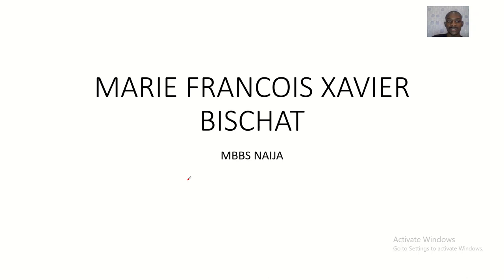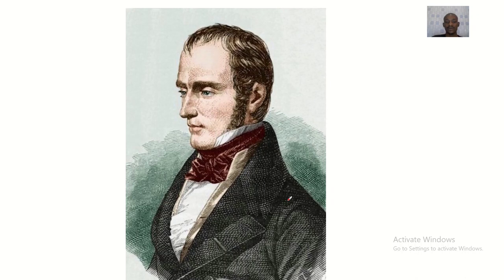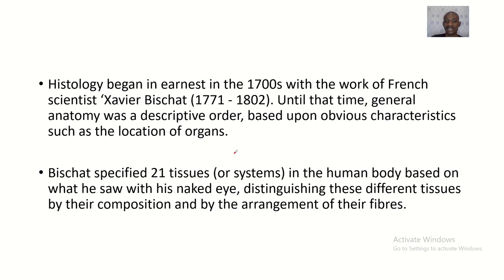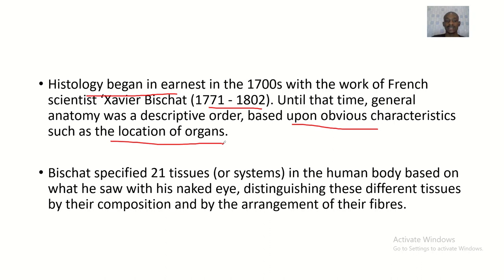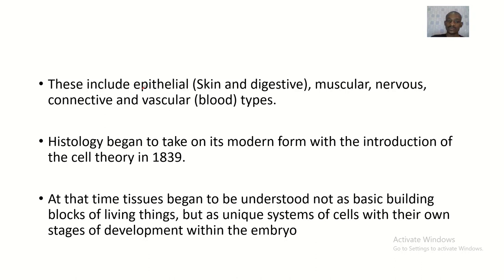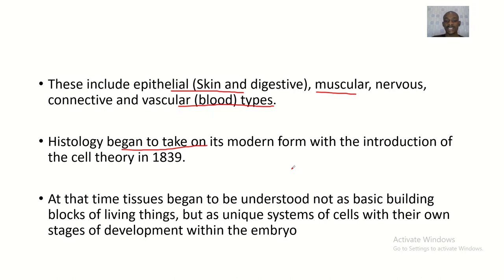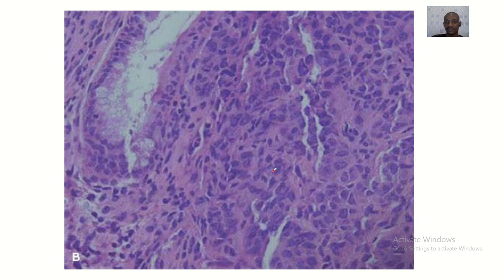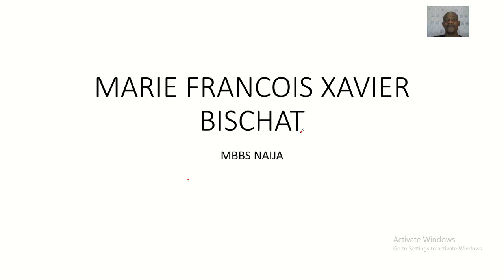Contributions of Xavier francois marie Bischat to anatomy; He started modern Histology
Histology began in earnest in the 1700s with the work of French scientist ‘Xavier Bischat (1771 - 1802). Until that time, general anatomy was a descriptive order, based upon obvious characteristics such as the location of organs.

Bischat specified 21 tissues (or systems) in the human body based on what he saw with his naked eye, distinguishing these different tissues by their composition and by the arrangement of their fibres.

These include epithelial (Skin and digestive), muscular, nervous, connective and vascular (blood) types.

Histology began to take on its modern form with the introduction of the cell theory in 1839.

At that time tissues began to be understood not as basic building blocks of living things, but as unique systems of cells with their own stages of development within the embryo